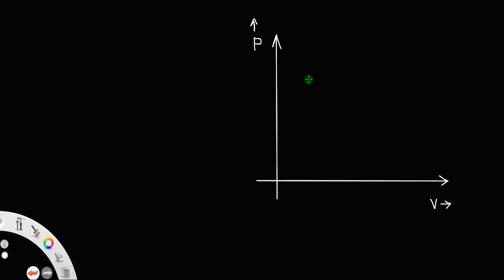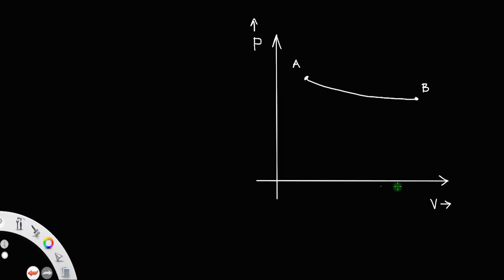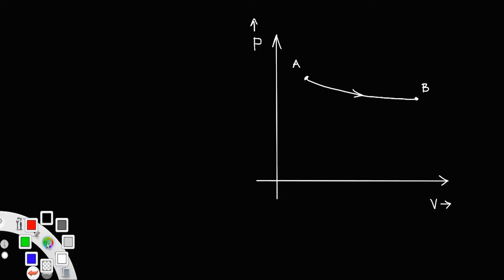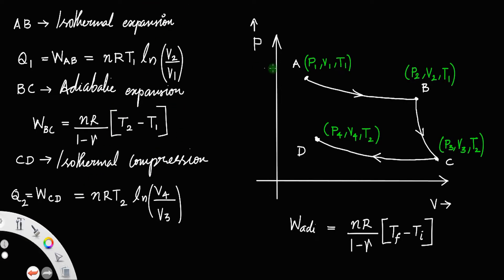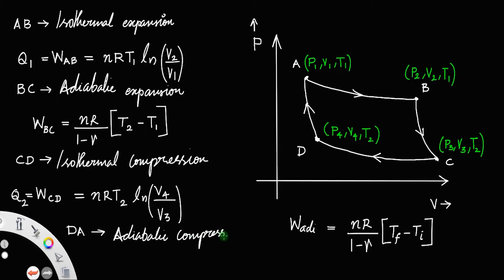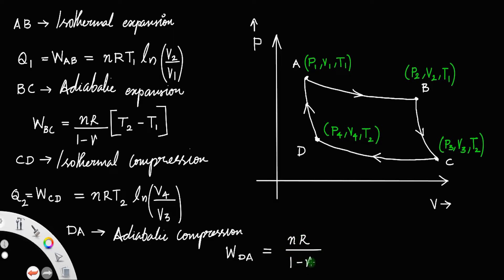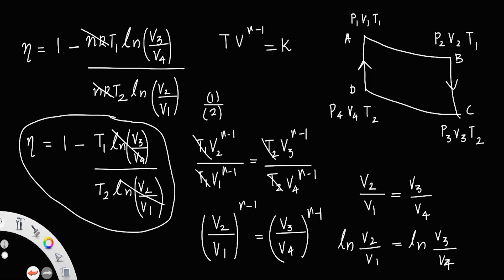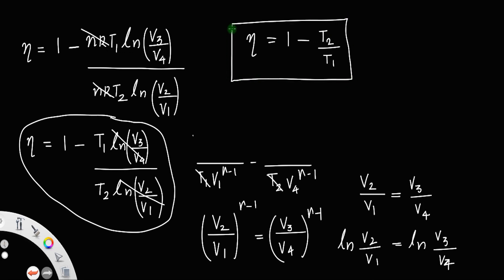Derivation of expression for efficiency of a Carnot engine • HERO OF THE DERIVATIONS.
Derivation of expression for efficiency of a Carnot engine.